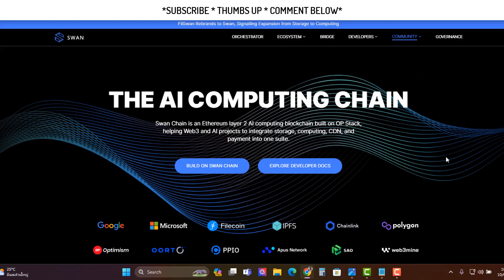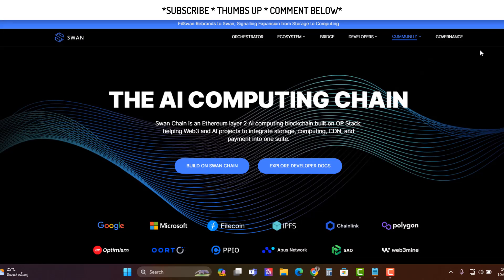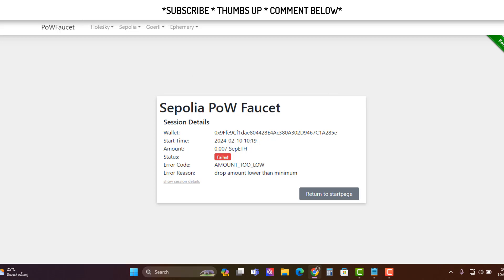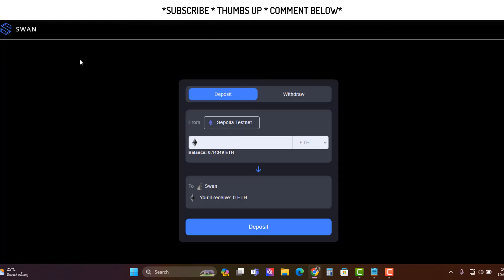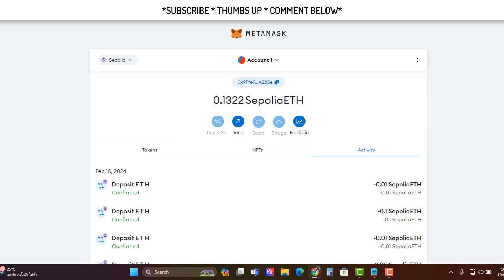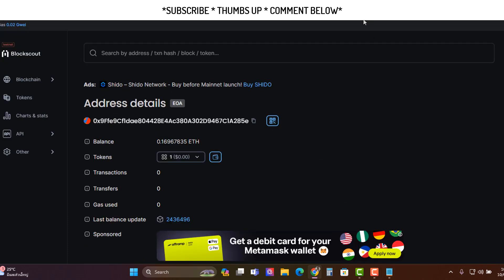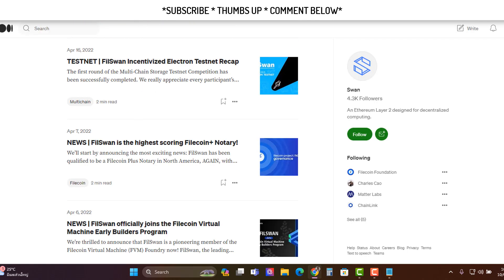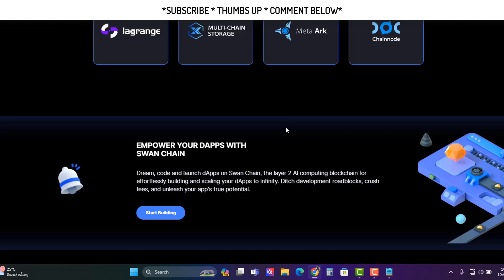SWANCHAIN AIRDROP CONFIRMED , Basically Filecoin Web3 With More Options!!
Swan Chain is an Ethereum layer 2 AI computing blockchain built on OP Stack, helping Web3 and AI projects to integrate storage, computing, CDN, and payment into one suite.

RPC details:
Swan Chain Saturn Testnet
ChainID: 2024
SYMBOL: SWAN

Faucet code for Discord
$swan_faucet 0x_YOUR_MM_WALLET_ADDRESS

●▬▬▬▬▬▬▬▬▬▬Supporters▬▬▬▬▬▬▬▬▬●